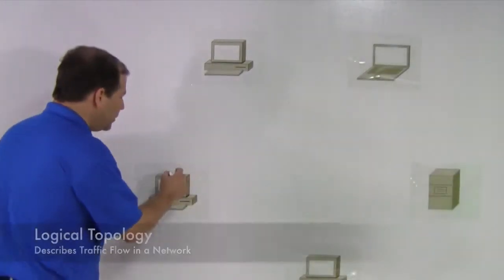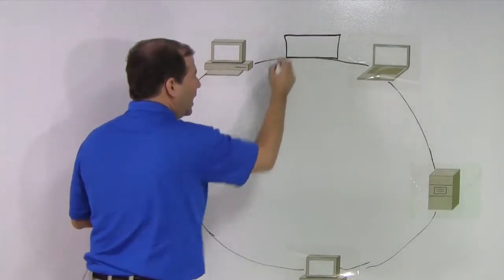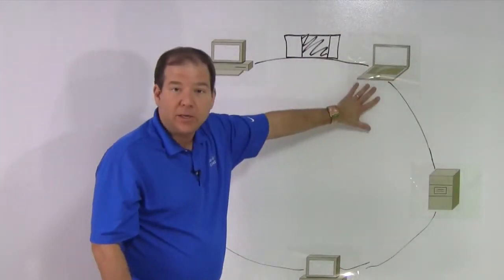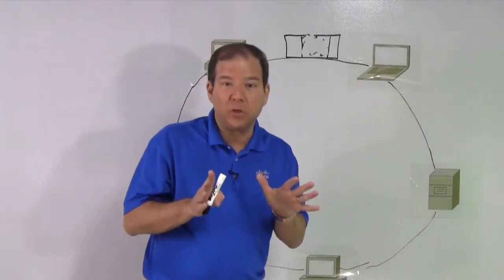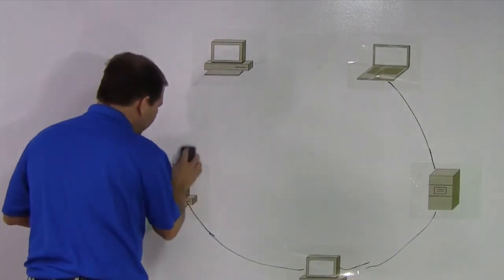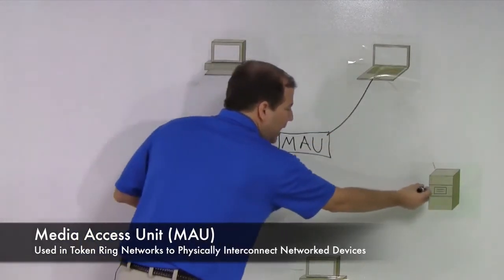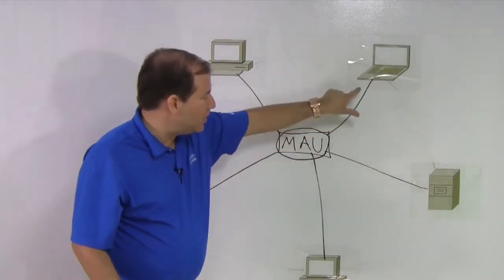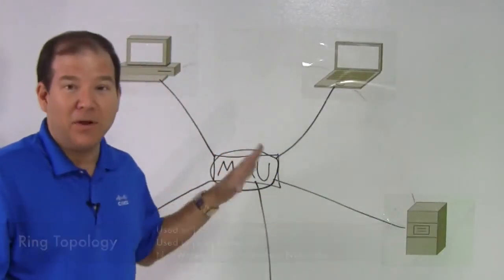23 Ring Topology